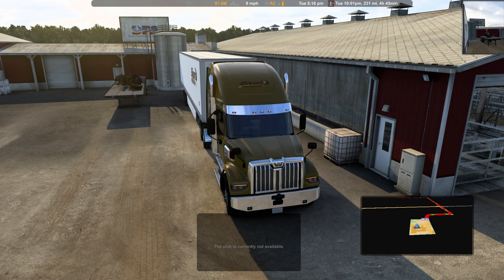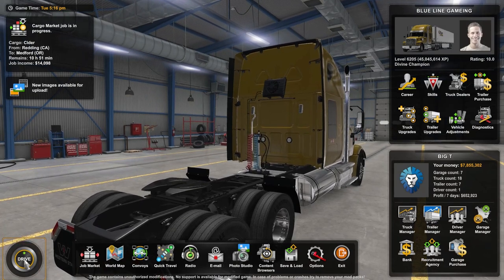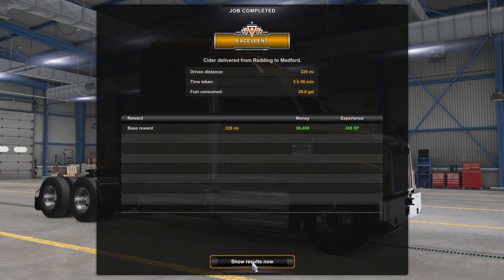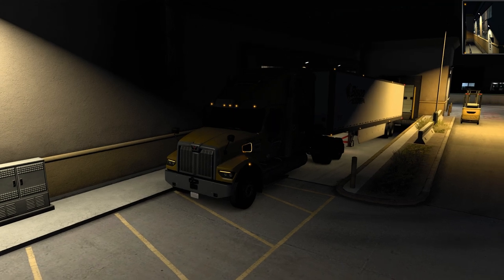American Truck Simulator Driveing for Bison Transport